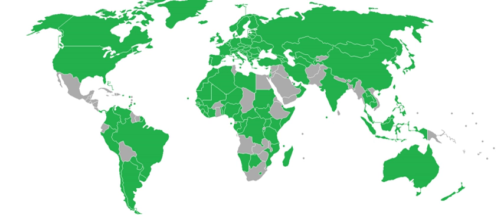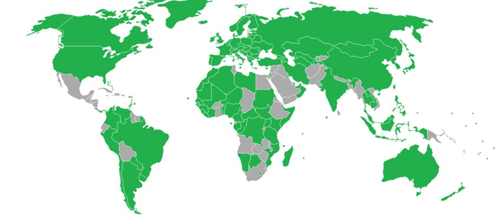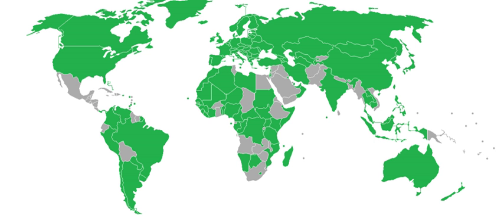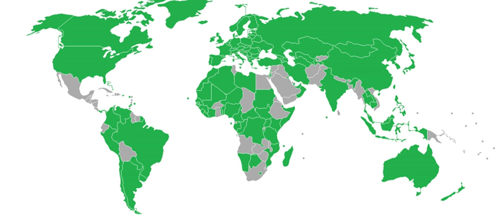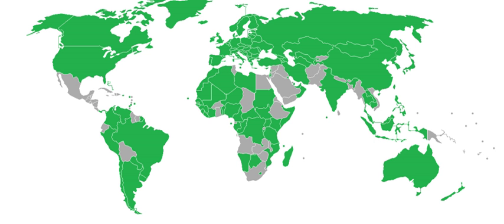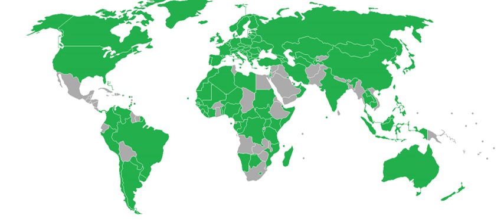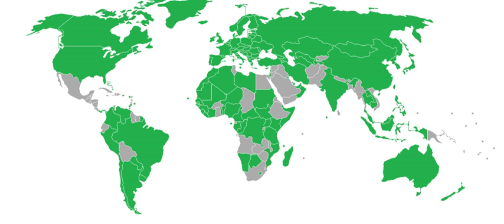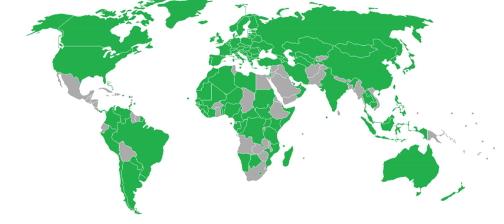Biometric passports | Wikipedia audio article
00:02:56 1 Availability
00:03:05 2 Data protection
00:07:40 3 Inspection process
00:07:50 4 Attacks
00:13:27 5 Opposition
00:16:29 6 Countries using biometric passports
00:16:40 6.1 European Union
00:30:35 6.2 Albania
00:31:03 6.3 Algeria
00:31:24 6.4 Argentina
00:31:47 6.5 Armenia
00:32:33 6.6 Australia
00:33:25 6.7 Azerbaijan
00:34:05 6.8 Bangladesh
00:35:39 6.9 Bosnia and Herzegovina
00:36:15 6.10 Botswana
00:36:33 6.11 Brazil
00:37:25 6.12 Brunei
00:37:50 6.13 Cambodia
00:38:21 6.14 Canada
00:38:46 6.15 Cape Verde
00:39:19 6.16 Chile
00:39:42 6.17 China
00:41:15 6.18 Colombia
00:41:53 6.19 Dominican Republic
00:42:30 6.20 Egypt
00:42:59 6.21 Finland
00:43:13 6.22 Gabon
00:43:33 6.23 Georgia
00:44:15 6.24 Ghana
00:44:55 6.25 Hong Kong
00:46:37 6.26 Iceland
00:47:00 6.27 India
00:48:52 6.28 Indonesia
00:49:26 6.29 Iran
00:50:00 6.30 Iraq
00:50:34 6.31 Ireland
00:50:52 6.32 Israel
00:52:38 6.33 Japan
00:53:09 6.34 Kazakhstan
00:53:26 6.35 Kenya
00:54:32 6.36 Kosovo
00:55:02 6.37 Kuwait
00:55:29 6.38 Laos
00:55:49 6.39 Lebanon
00:56:38 6.40 Lesotho
00:56:56 6.41 Macau
00:57:16 6.42 Macedonia
00:57:36 6.43 Madagascar
00:58:02 6.44 Malaysia
00:59:46 6.45 Maldives
01:00:40 6.46 Sovereign Military Order of Malta
01:01:03 6.47 Moldova
01:02:01 6.48 Montenegro
01:02:20 6.49 Mongolia
01:02:38 6.50 Mauritania
01:03:01 6.51 Morocco
01:03:38 6.52 Mozambique
01:04:02 6.53 Namibia
01:04:19 6.54 New Zealand
01:05:54 6.55 Nigeria
01:06:53 6.56 Norway
01:07:54 6.57 Oman
01:08:12 6.58 Pakistan
01:09:08 6.59 Panama
01:09:32 6.60 Peru
01:10:22 6.61 Philippines
01:10:57 6.62 Qatar
01:11:19 6.63 Russia
01:12:09 6.64 Saint Vincent and the Grenadines
01:12:27 6.65 Saudi Arabia
01:12:45 6.66 Serbia
01:13:16 6.67 Singapore
01:14:07 6.68 Somalia
01:14:47 6.69 South Korea
01:15:18 6.70 South Sudan
01:15:38 6.71 Slovakia
01:16:04 6.72 Sri Lanka
01:16:38 6.73 Sudan
01:17:50 6.74 Switzerland
01:18:37 6.75 Taiwan
01:19:29 6.76 Tajikistan
01:20:00 6.77 Thailand
01:20:44 6.78 Togo
01:21:13 6.79 Tunisia
01:21:33 6.80 Turkey
01:22:28 6.81 Turkmenistan
01:22:53 6.82 Ukraine
01:23:23 6.83 United Arab Emirates
01:23:49 6.84 United States
01:26:38 6.85 Uruguay
01:27:06 6.86 Uzbekistan
01:28:24 6.87 Venezuela
01:28:50 6.88 Zimbabwe
01:29:03 7 See also

- Socrates

SUMMARY
A biometric passport (also known as an e-passport, ePassport, or a digital passport) is a traditional passport that has an embedded electronic microprocessor chip which contains biometric information that can be used to authenticate the identity of the passport holder. It uses contactless smart card technology, including a microprocessor chip (computer chip) and antenna (for both power to the chip and communication) embedded in the front or back cover, or center page, of the passport. The passport's critical information is both printed on the data page of the passport and stored in the chip. Public key infrastructure (PKI) is used to authenticate the data stored electronically in the passport chip making it expensive and difficult to forge when all security mechanisms are fully and correctly implemented. Many countries are moving towards the issue of biometric passports. As of December 2008, 60 countries were issuing such passports, increasing to 120 as of June 2017.The currently standardised biometrics used for this type of identification system are facial recognition, fingerprint recognition, and iris recognition. These were adopted after assessment of several different kinds of biometrics including retinal scan. Document and chip characteristics are documented in the International Civil Aviation Organization's (ICAO) Doc 9303. The ICAO defines the biometric file formats and communication protocols to be used in passports. Only the digital image (usually in  ...